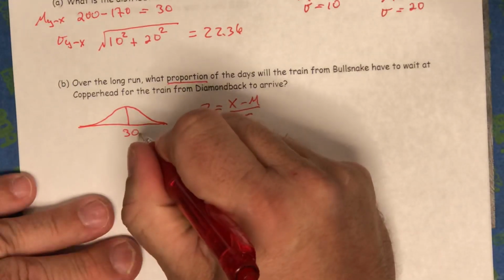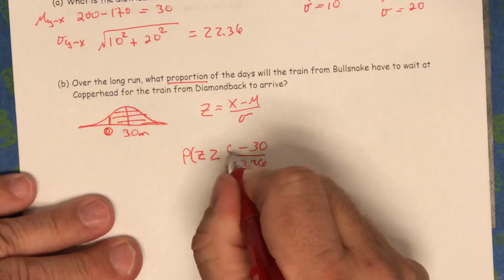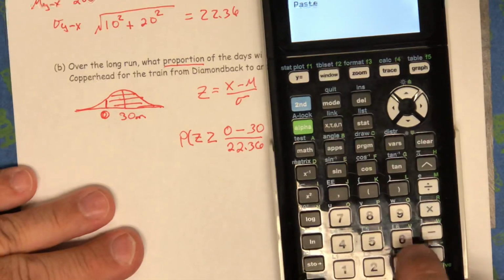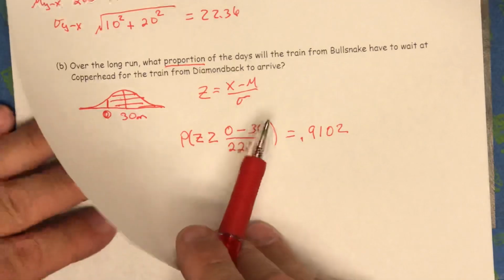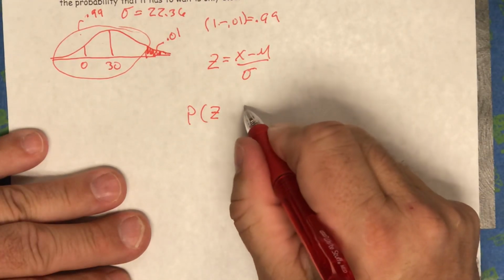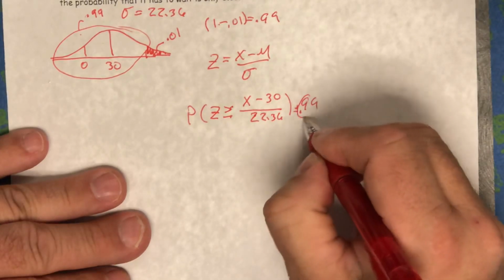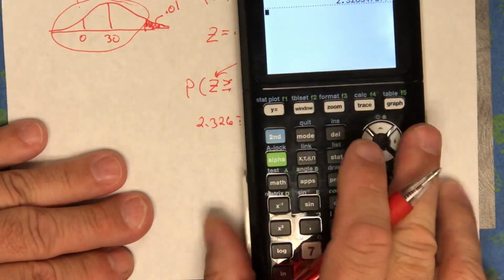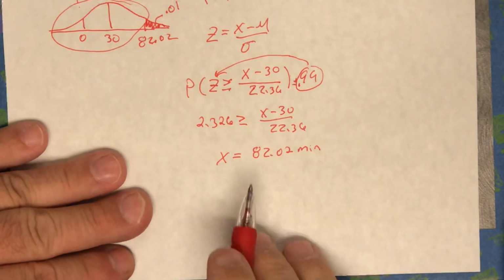2008B Question 5